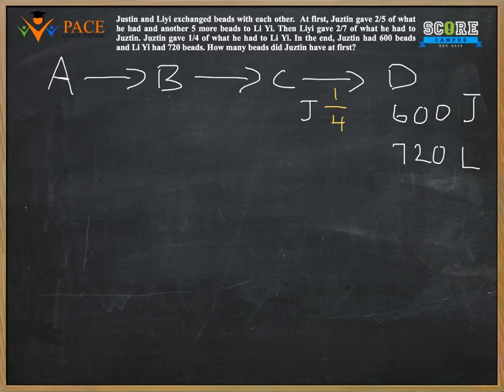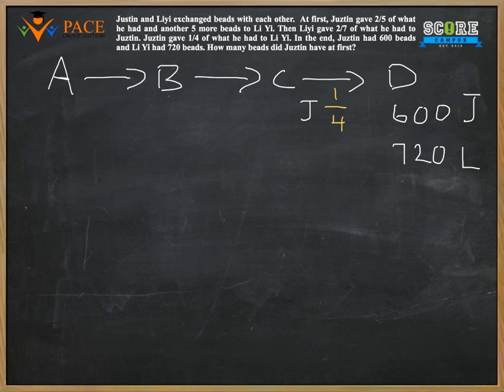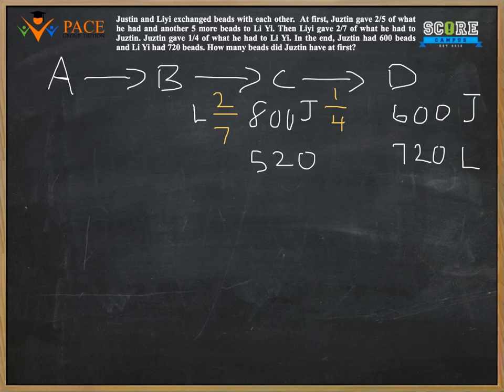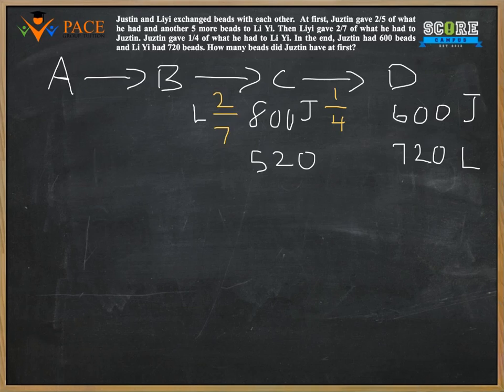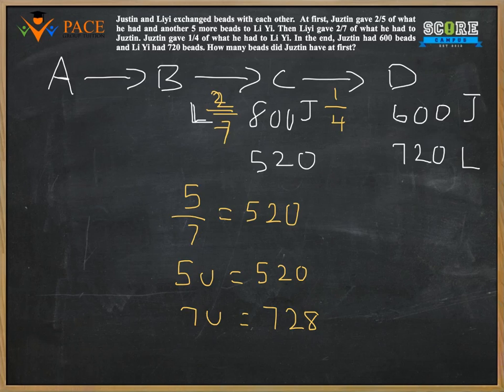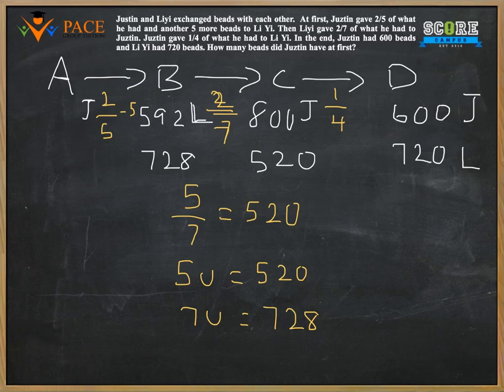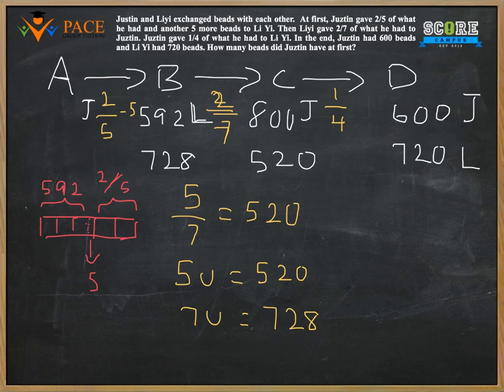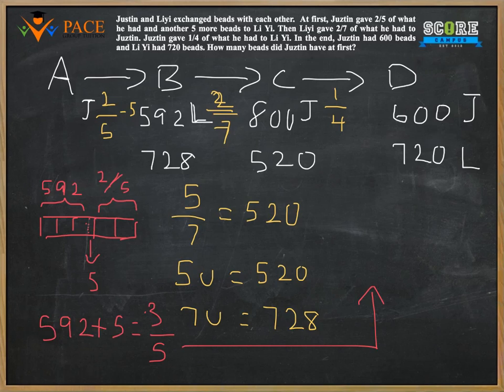Made with Explain Everything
PSLE question - 001. Interesting question, not really actually! This is the solution. Do let us know your thoughts.